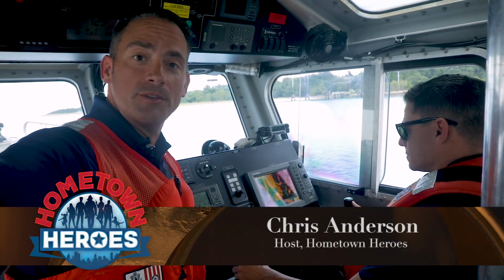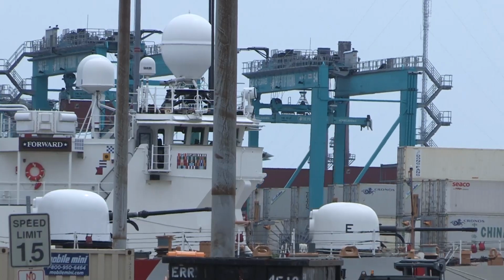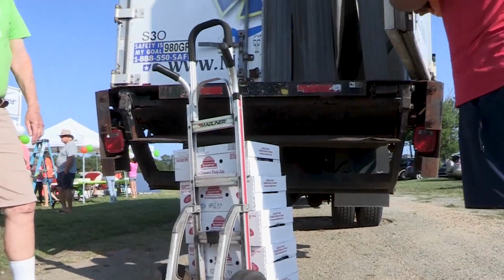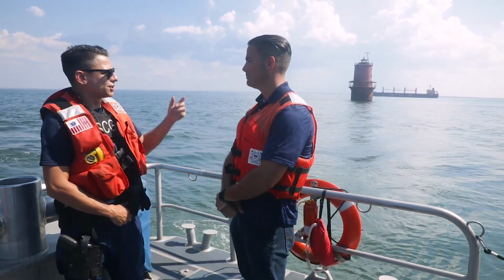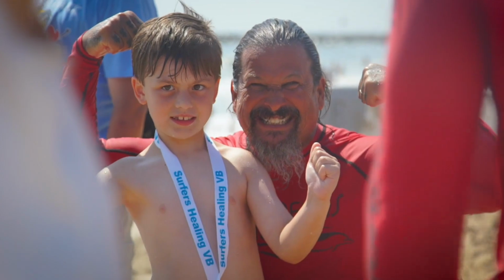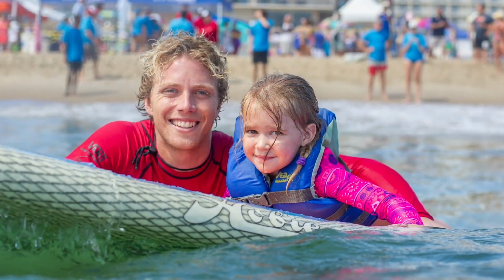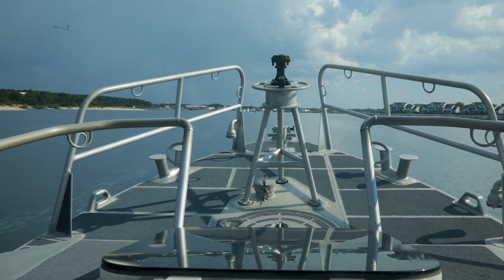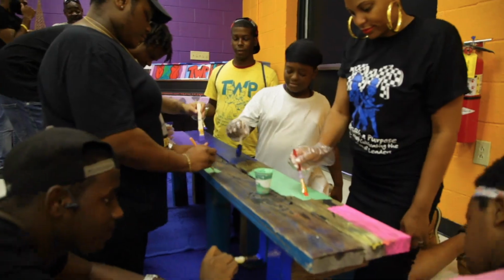Hometown Heroes - Episode 108